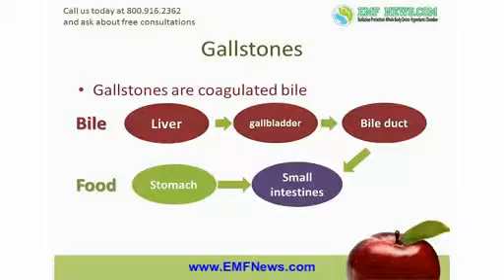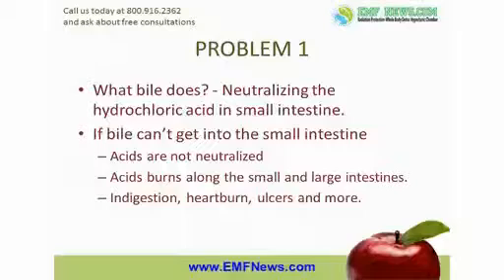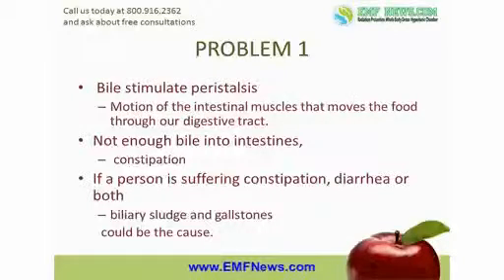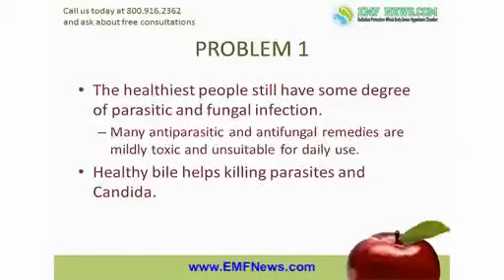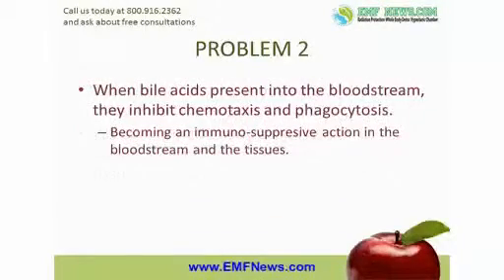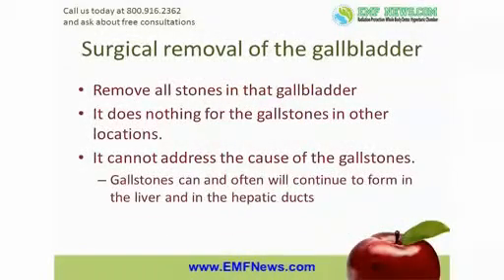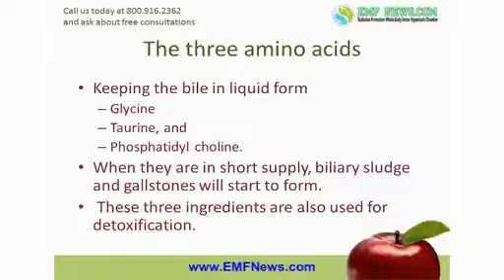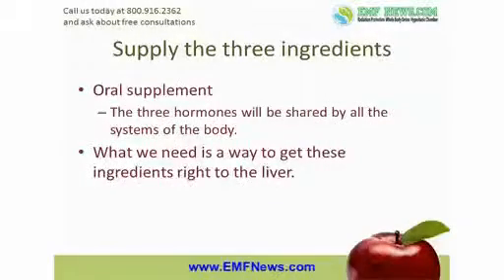Liver And Kidney Flush, Liver Gallbladder, Glytamins, Sludge On Gallbladder, Gallstone Flush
Detoxification For Gall Bladder Stones, Function Gallbladder, Function Of Gallbladder, Removal Of Gallstones, Gall Bladder Health, Gallstones Attacks, Liver Gall Bladder Flush, Liver & Kidney Cleanse
Liver Flushes, Kidney And Liver Cleanse, Liver And Gall Bladder, The Best Liver Cleanse, Liver Detoxification, Gallstones Without A Gallbladder, Gallstones Without A Gallbladder, Stones In Gallbladder
The Best Liver Cleanse, Location Gall Bladder, Edta Suppositories, Gallbladder And Gallstones, Gallstones Liver, Gallstones Without A Gallbladder, Gallbladder Stones, Bile In Gallbladder
Gallstone Flush, Edta Suppositories, How Do You Get Gallbladder Stones, The Liver Cleanse, Detoxification Of Liver, Where Is Gall Bladder, Gallbladder And Gallstones, Liver Gall Bladder Flush

Gallstone Removal, Gall Bladder Liver Flush, Liver Cleanse Products, Bladder Cleansing, Function Gallbladder, Gallbladder Digestive Enzymes, Natural Gallstone Removal, Gall Stone Removal